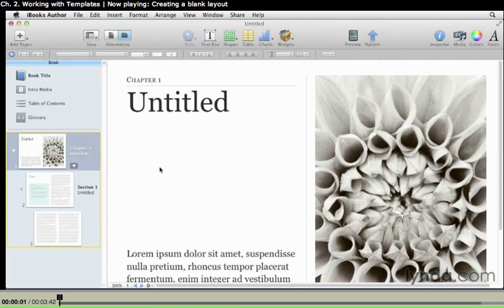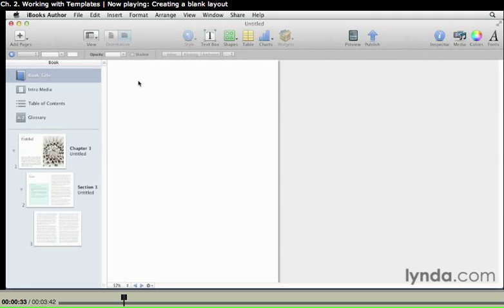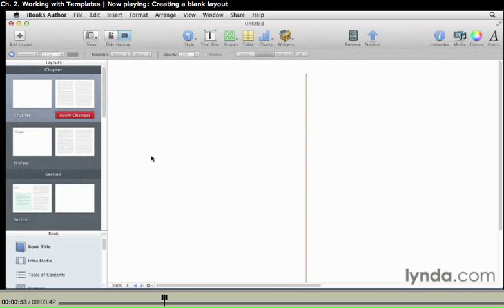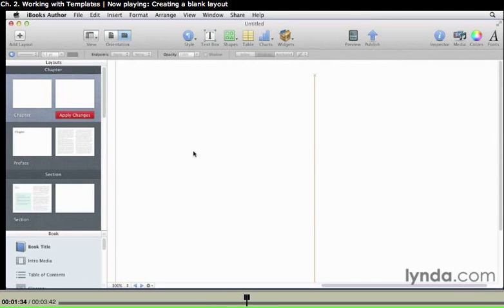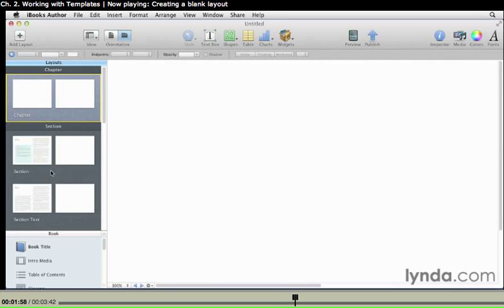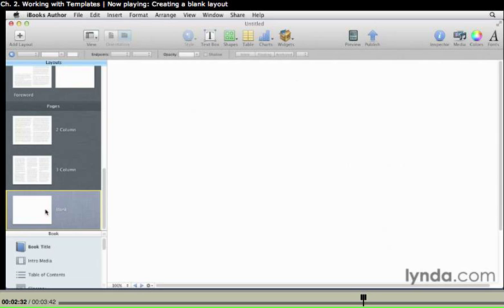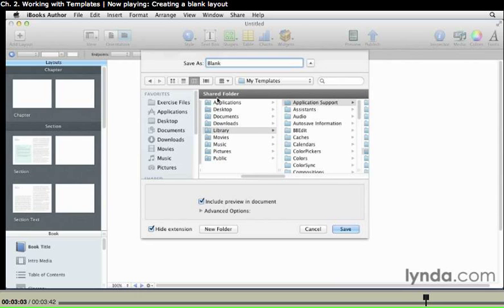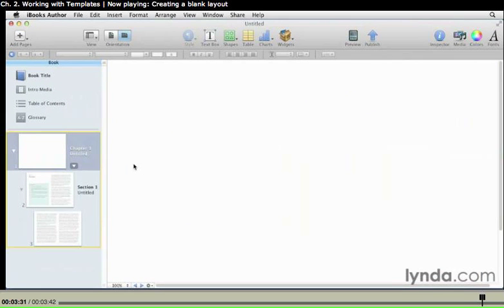2 2 Working with Templates Creating a blank layout